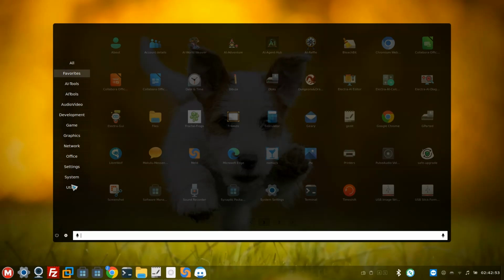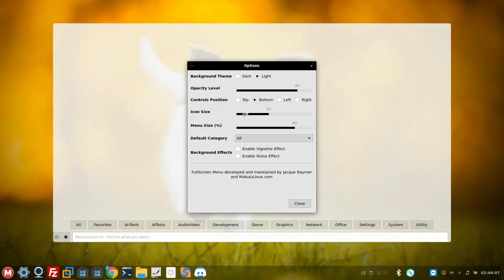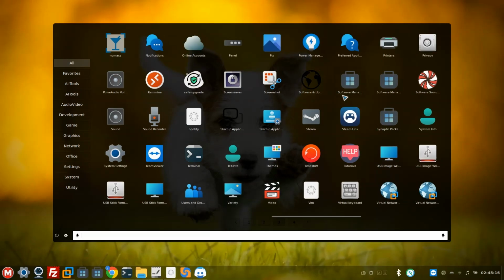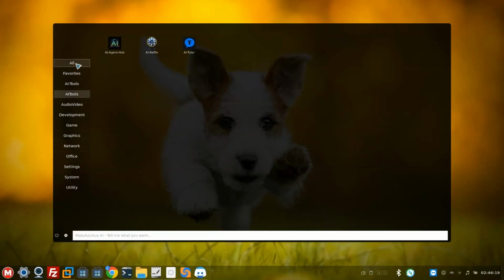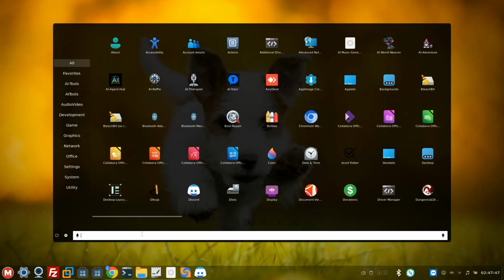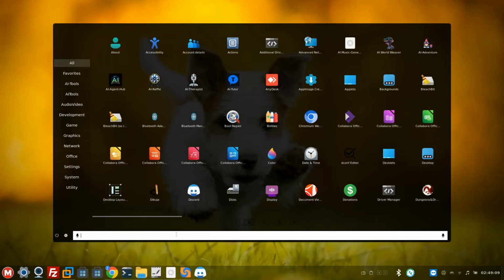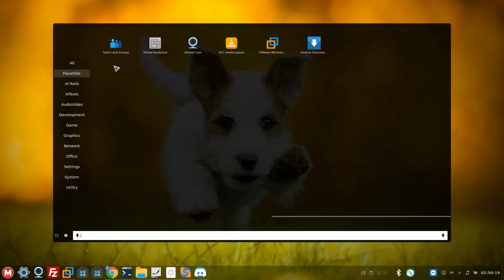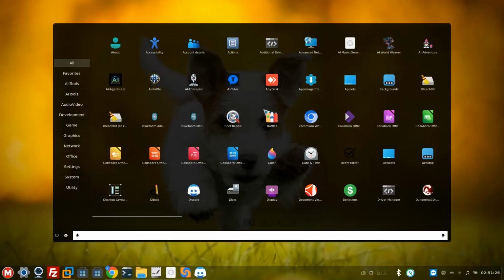A.I Driven Blended Menu !